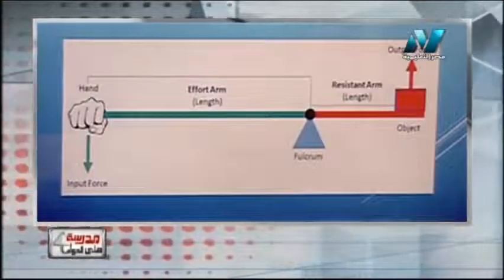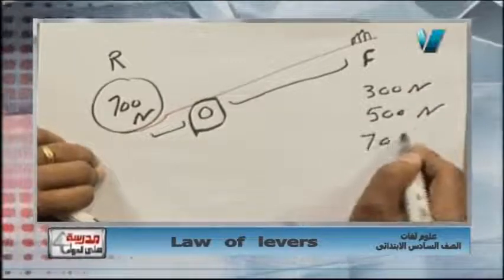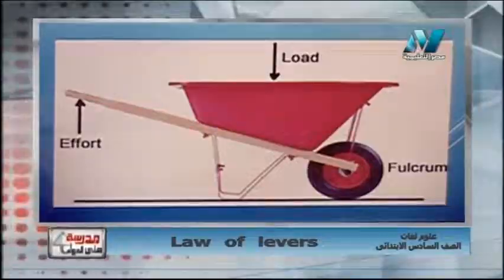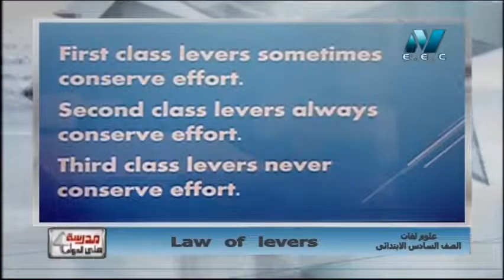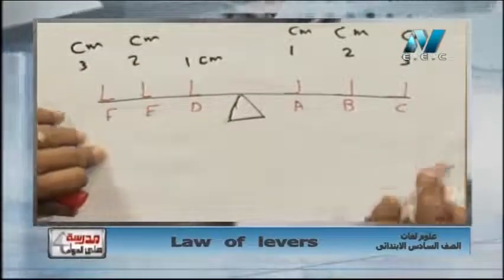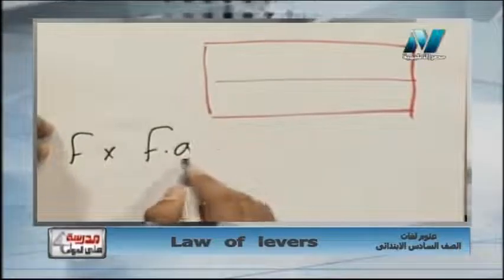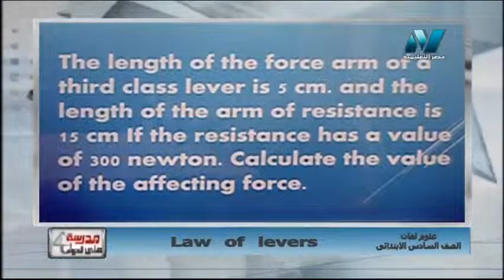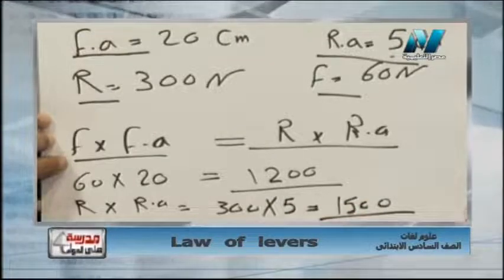علوم لغات الصف السادس الابتدائى 2019 (ترم 2) الحلقة 4 - Law of levers